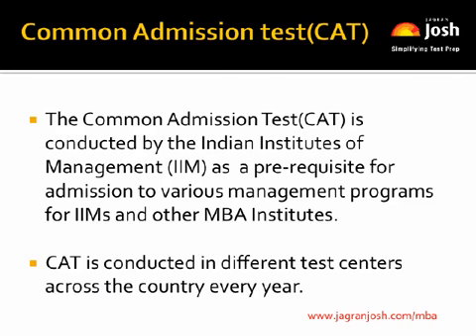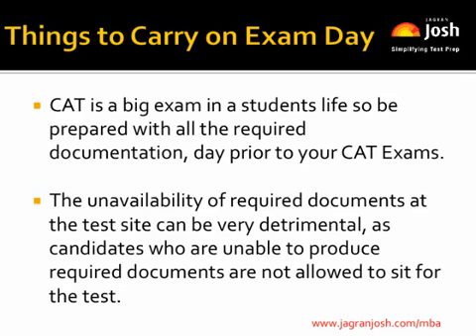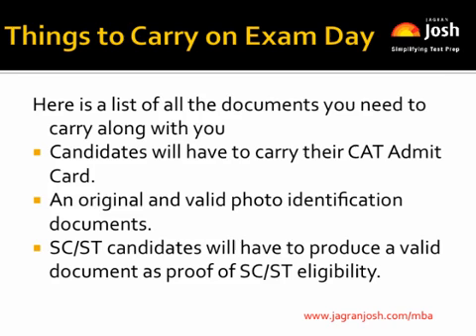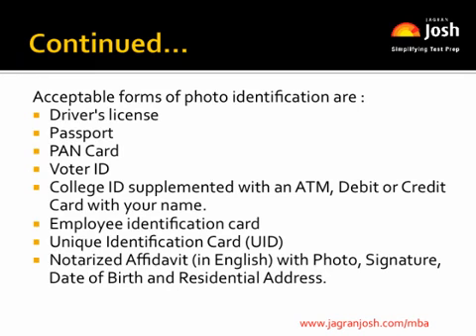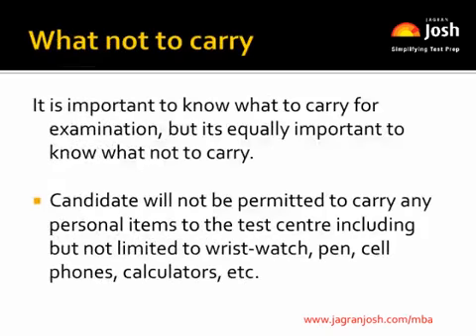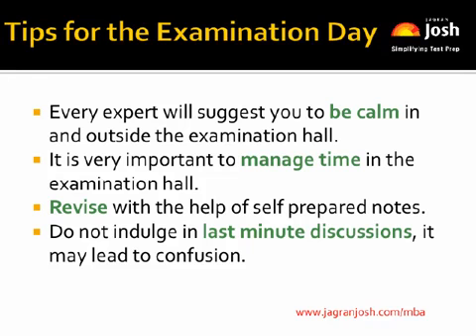Tips for Examination Day